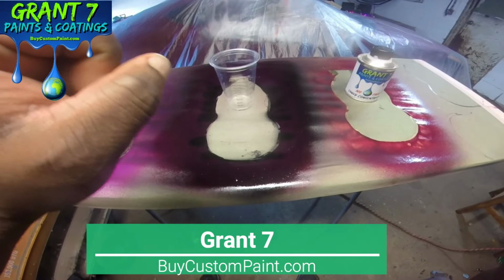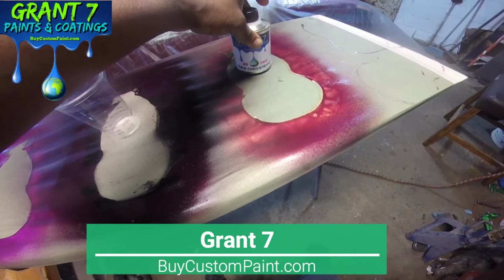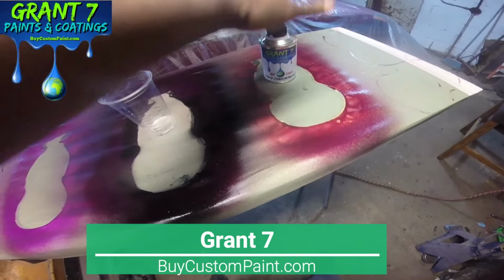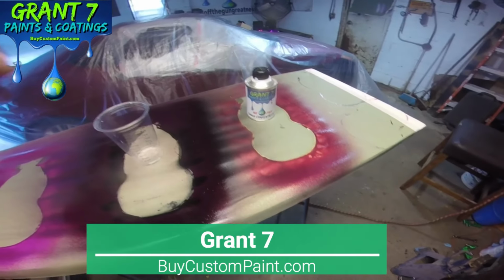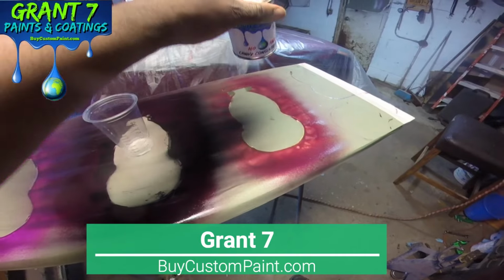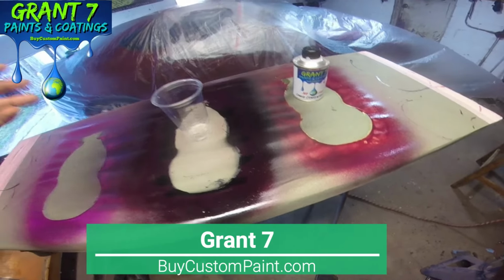Vicious Violet Candy Paint over Metallic Silver, Gold Metallic & Black Base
Grant 7 Shows off Vicious Violet Candy (similar to VooDoo Violet) over Liquid Diamond Metallic Silver Base Coat, Baracus Gold Metallic Base Coat & Black Mamba Base Coat, all available on BuyCustomPaint.com
To Buy Grant 7 Products - BuyCustomPaint.com
To Buy Disposable Paint Cups
To Buy Speed Shapes for Test Painting

Candy Paint
Kandy Paint
Candy Concentrate
Violet Candy Paint
Voo doo Violet
Purple Candy Paint
how to spray candy paint
murdered out candy paint
vicious candy
grant 7 candy
grant 7 candy concentrates
grant 7
oh my clear
grant 7 clear